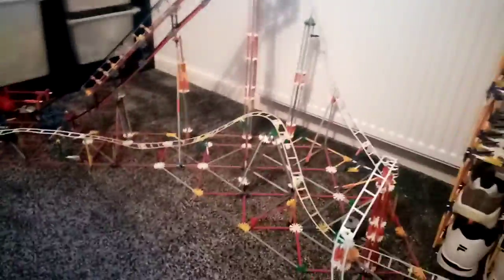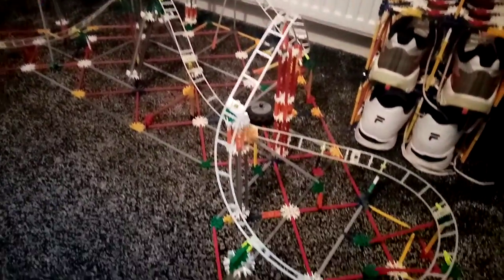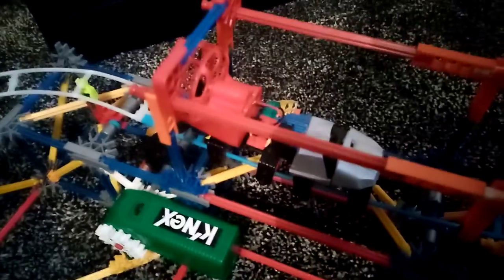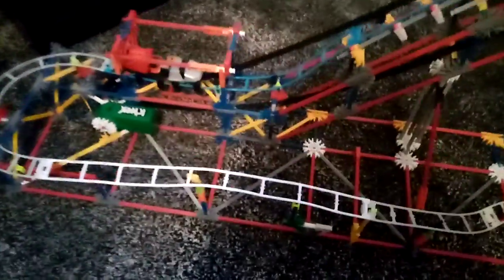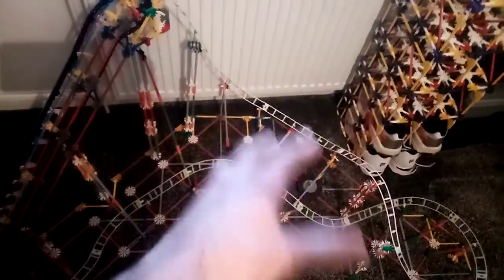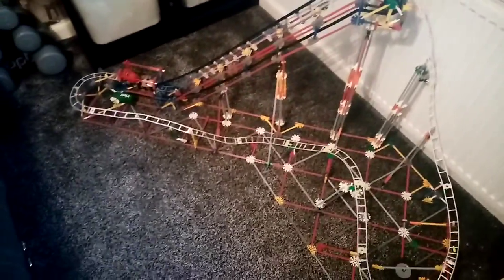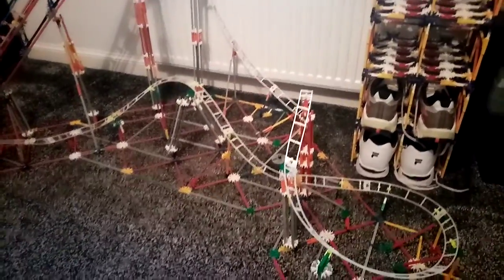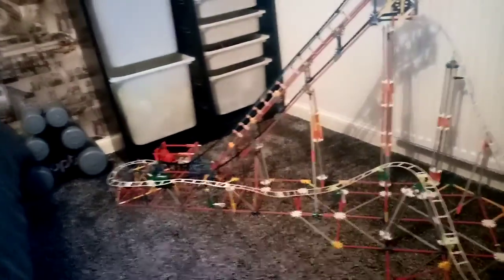Knex roller coaster (Blue Dragon)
My first roller coaster this year. It will be more knex creations & different stuff.